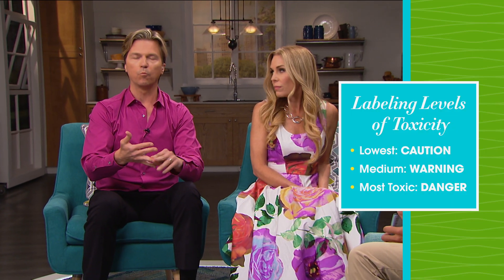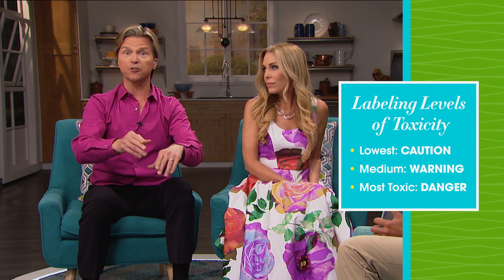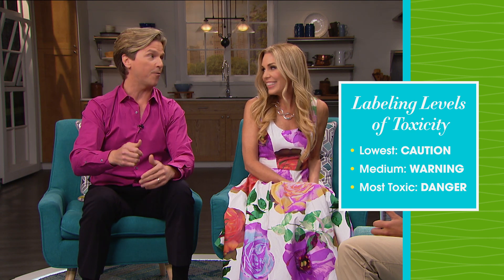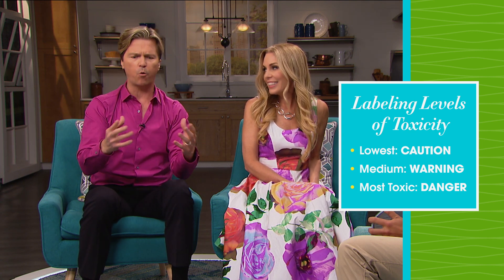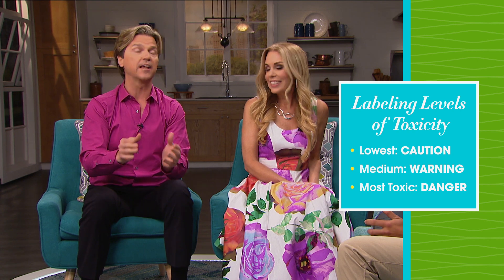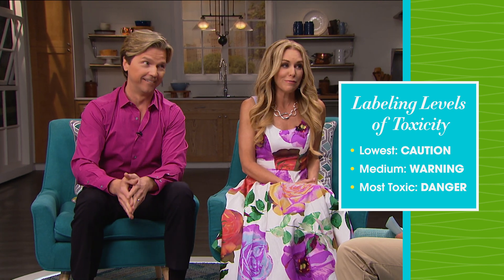HSN | Connected Life: Ron and Lisa Beres Part 2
Learn how to get connected.